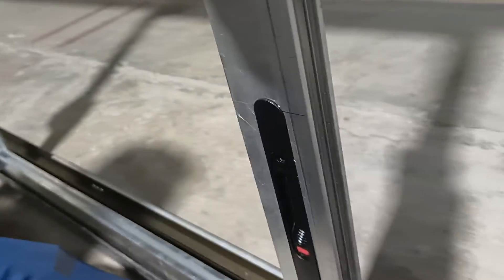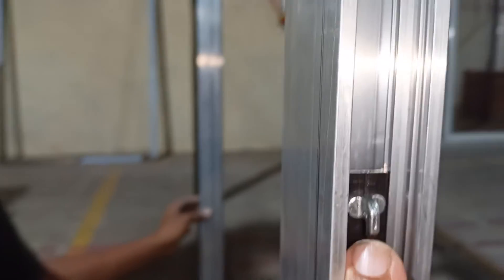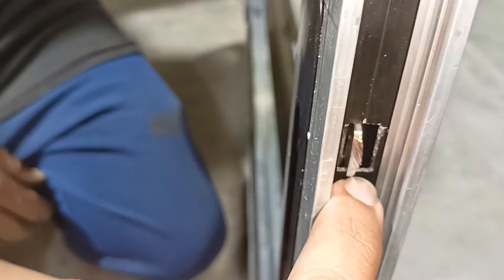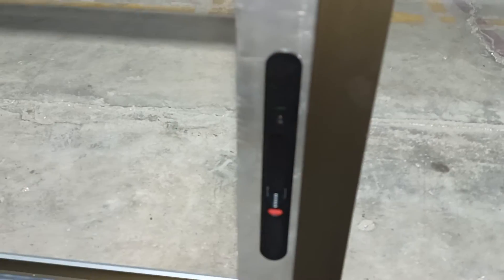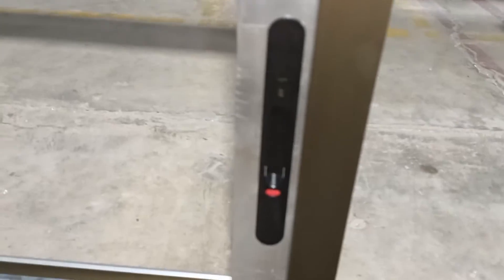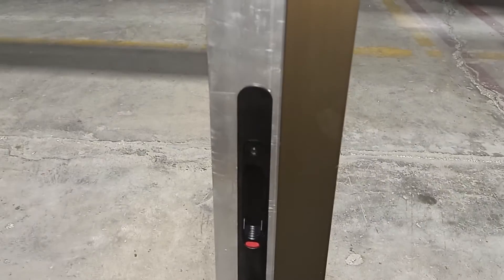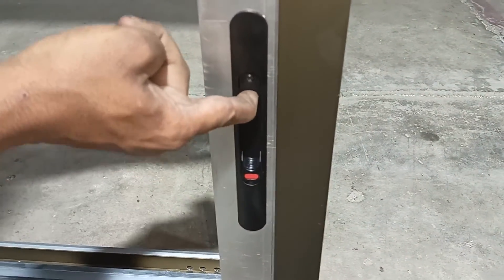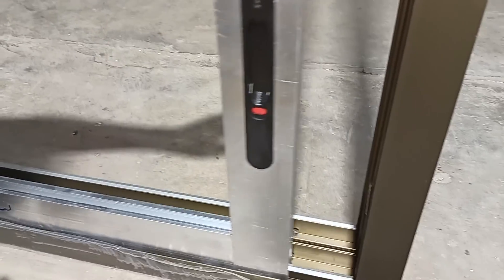Sliding with Flush handle and multipoint locking